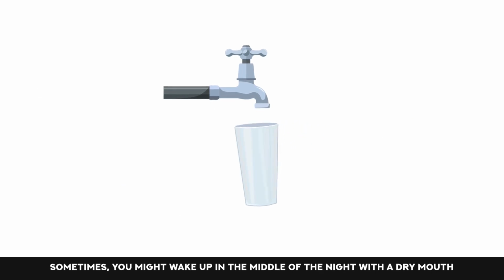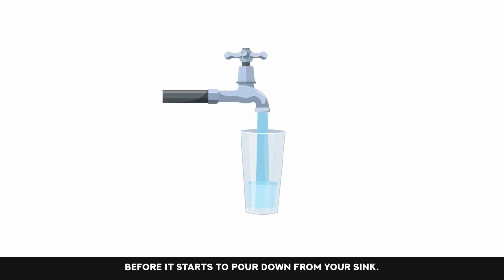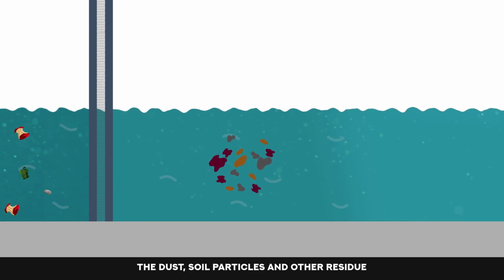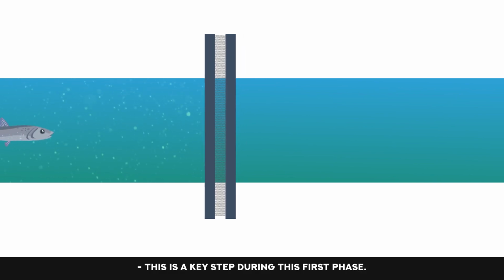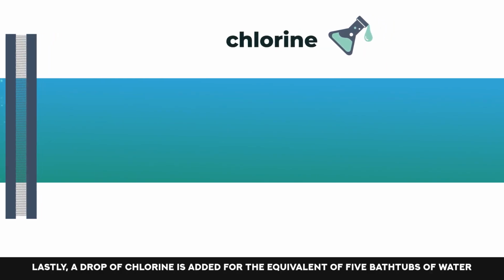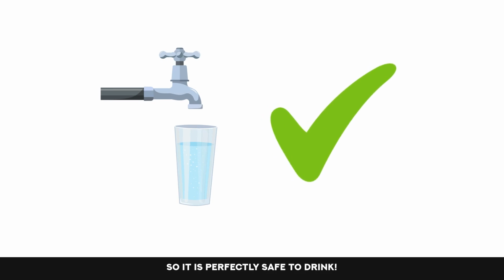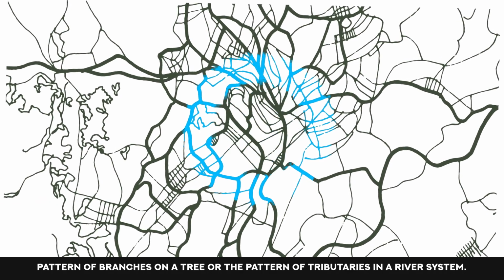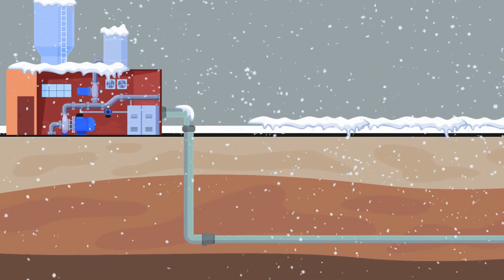Geography with Grammarsaurus - Water Distribution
Transcript:-

Sometimes, you might wake up in the middle of the night with a dry mouth and go to the kitchen to quench your thirst or might you come home from school after a tiresome day and take a refreshing shower. Regardless of the time, you can access water for any kind of consumption thanks to a seemingly simple but vital system: the water supply. As you know, water goes through several processes before it starts to pour down from your sink. But how does the process work?

Water is extracted from local environments like rivers, lakes or reservoirs.

The water is then pumped and channelled to a water production plant. Here, screens block any solid waste and rakes are used to lift it out.

The dust, soil particles and other residue gather into large masses called flocs due to chemicals being added. Gravity drags these flocs to the floor of a large settling pond and then they are removed from the water.

Meanwhile, a special system harvests the clean water at the surface.

Next, the water is filtered to remove any further impurities- this is a key step during this first phase. Fish often need to be removed at this stage!

One, or often several thick layers of sand capture the finest materials.

Then, the water is disinfected with ozone- a gas that destroys viruses and bacteria. This process can also be completed with chlorine.

Lastly, a drop of chlorine is added for the equivalent of five bathtubs of water- this prevents micro-organisms from developing while the water is in the network.

Sensors are used to monitor water quality and adjustments are made if required at each step in the treatment process.

Now, the water is fit for human consumption, so it is perfectly safe to drink! It is stored in tanks before being distributed to the local area through the water mains system and then pumped into our taps. In urban and suburban areas, water is distributed from the source through large underground pipes, called water mains, under the streets. A map of the water mains in your town would look something like the pattern of branches on a tree or the pattern of tributaries in a river system.

The water mains keep branching out into smaller and smaller pipes until they reach a home or other building, where they enter the building and pass through a water meter. In areas with cold winters, the mains and pipes must be buried as deep as several feet below the surface to keep them from freezing.